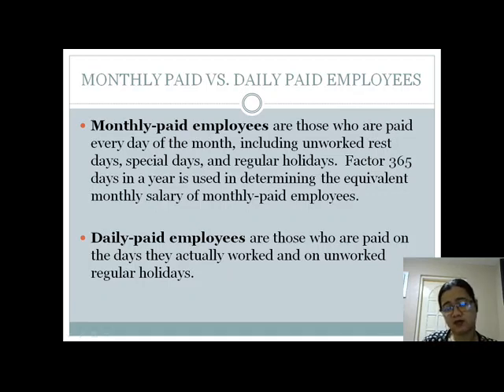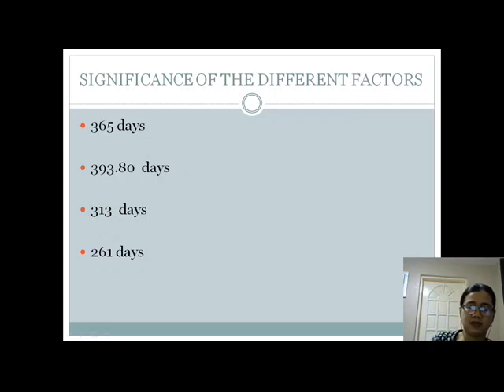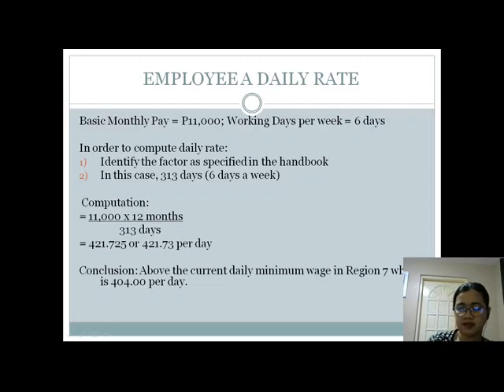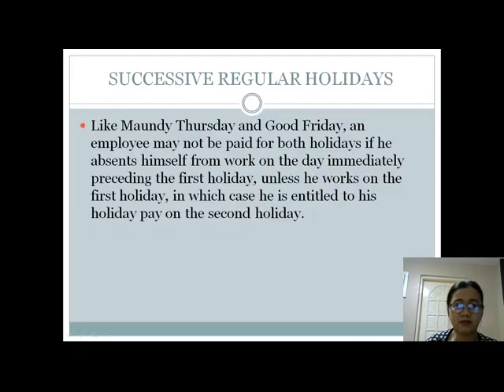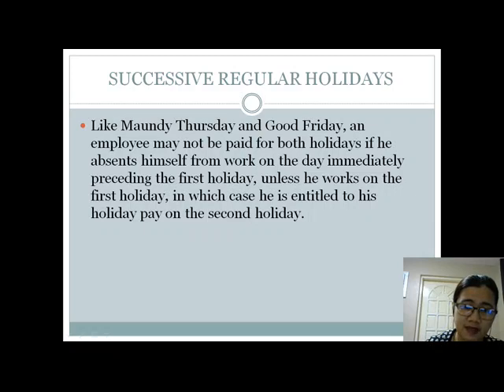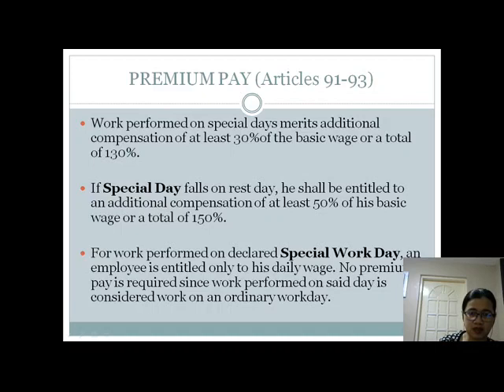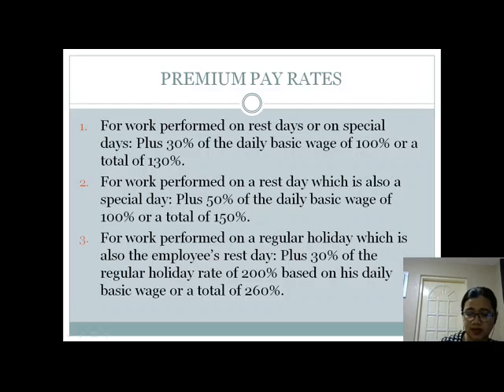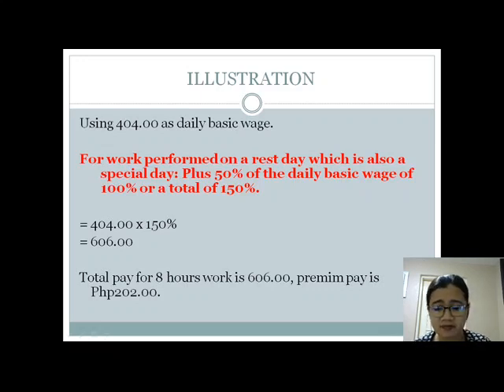Labor Law - Lesson 5